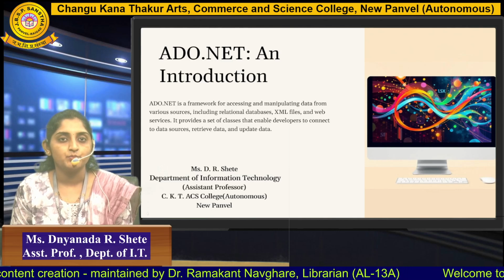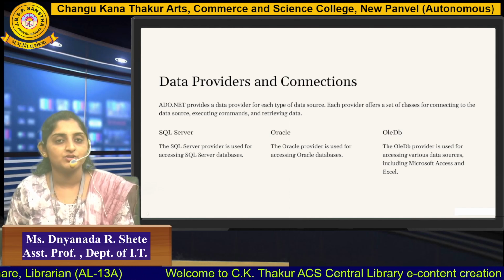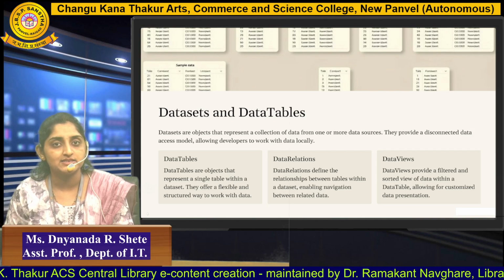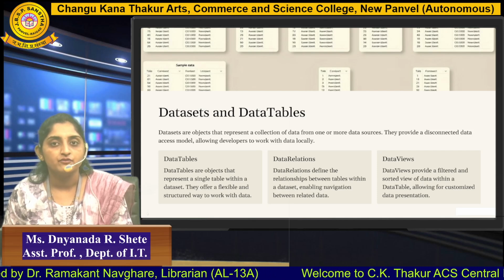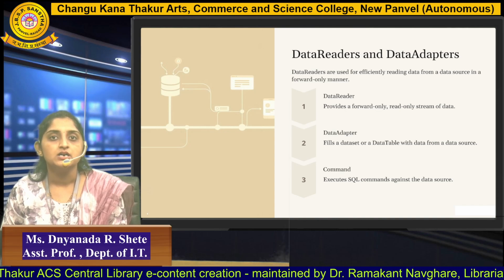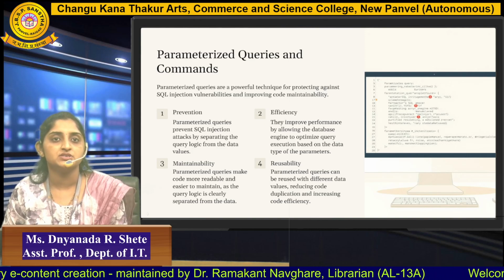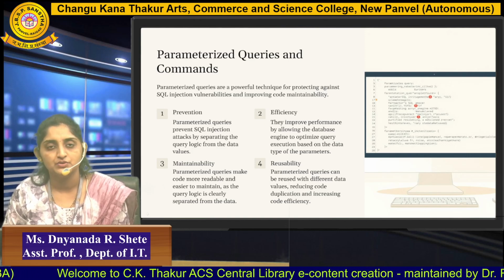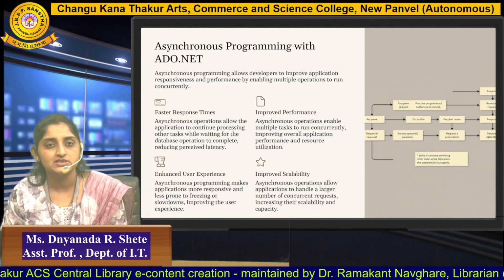Ms.Dnyanada SheteI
ADO.NET : An Introduction